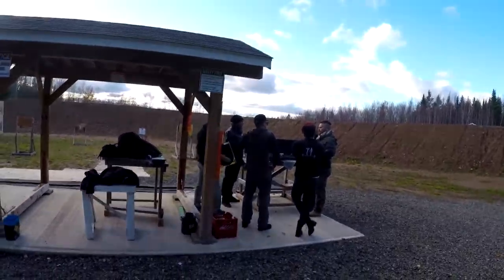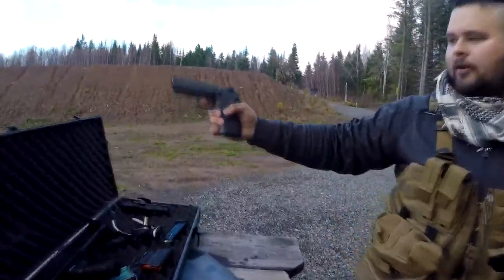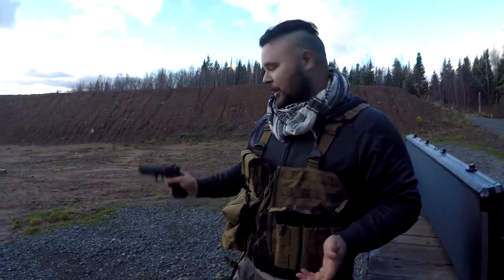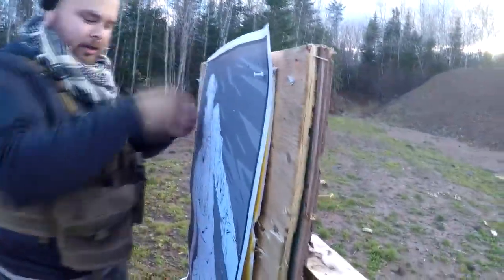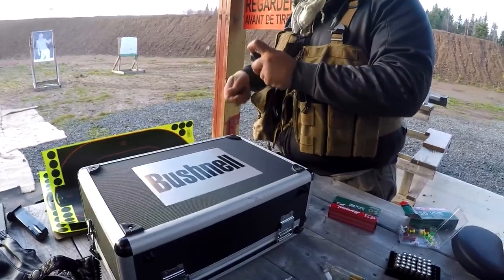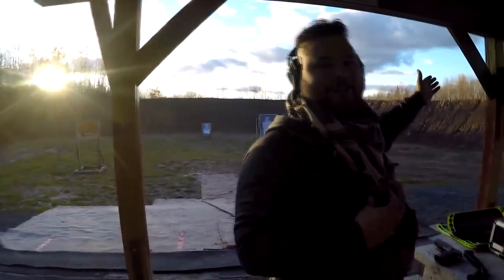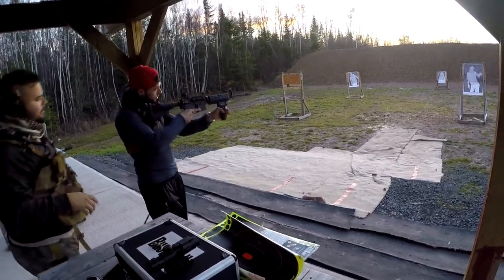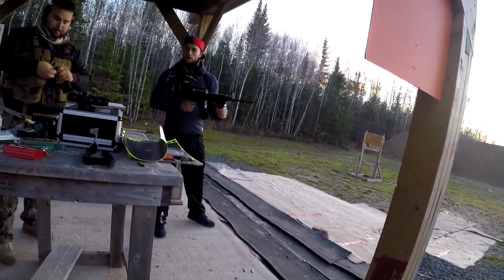CSGO IN REAL LIFE | Shooting Some Guns with Friends | VLOG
Decided to shoot a vlog for you guys while i was away for my work trip :) Enjoy !
200 likes? They really help my channel grow :)
v-*CHECK THE LINKS BELOW*-v

Want me to promote? just ask :) (usually only promote similar size channels)

Welcome to WatchClashTV, the one channel that provides you the viewers with anything related to Clash of Clans. Videos on WatchClashTV are provided to you by two different individuals... Which means: more videos uploaded weekly! Me and my partner plan on releasing many strategies, raids, builds, and other tips and tricks that are Clash related. All our videos that we provide will strive to be HD quality!

Now that you've read this really long info, I just wanted to say thank you for viewing our video and if you enjoy Clash of Clans and our channel WatchClashTV please Subscribe!

Category: Games
Updated: 10 June 2014
Version: 6.108.5
Size: 53.3 MB